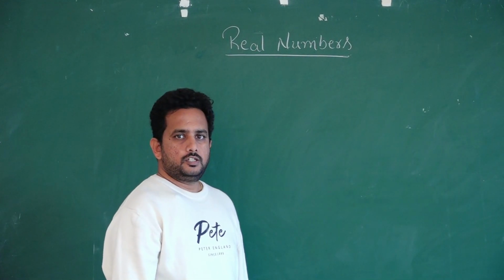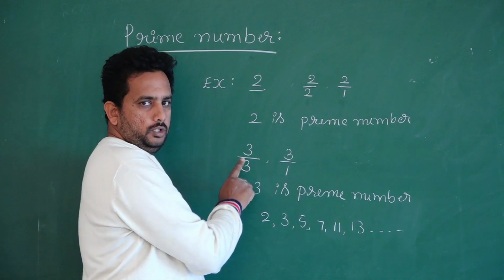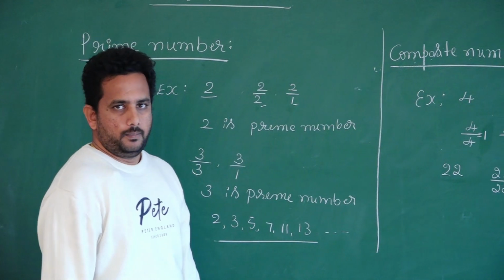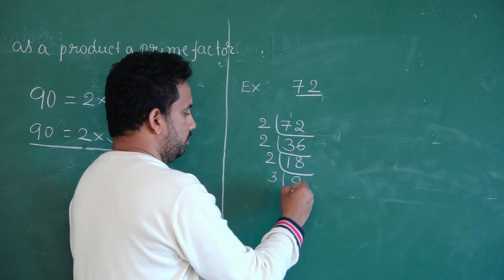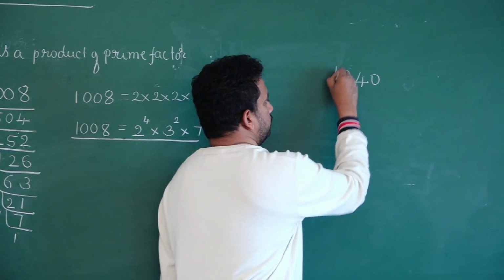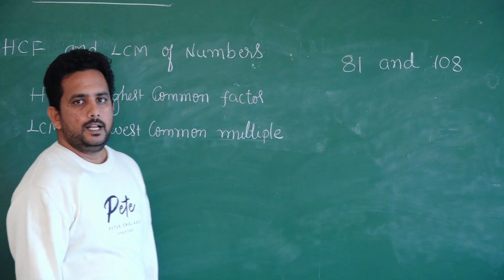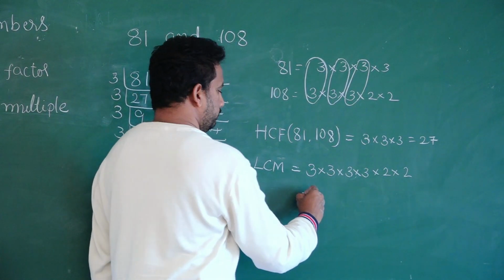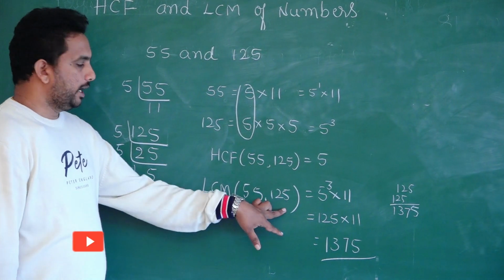ಗಣಿತ ಶಾಸ್ತ್ರ : ನೈಜ ಸಂಖ್ಯಾಗಳು ಮುಂದುವರಿದ ಭಾಗ Numbers Conti...Part